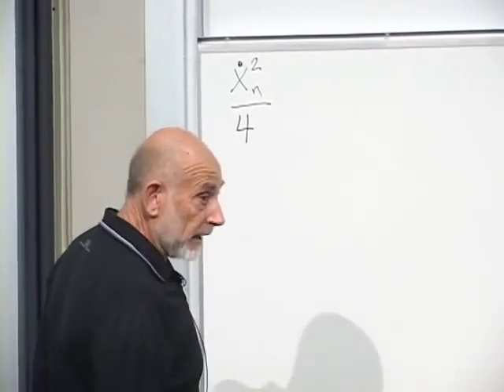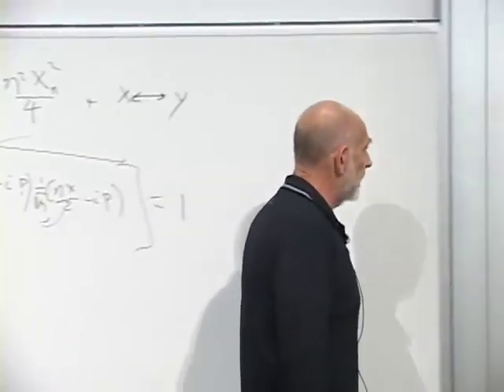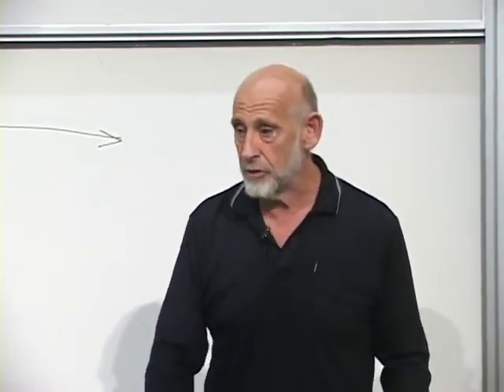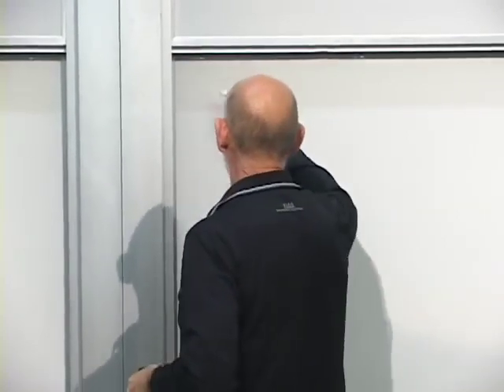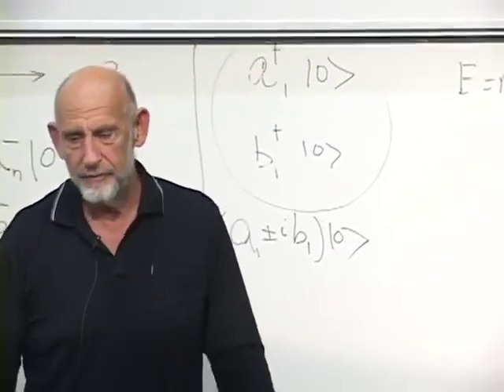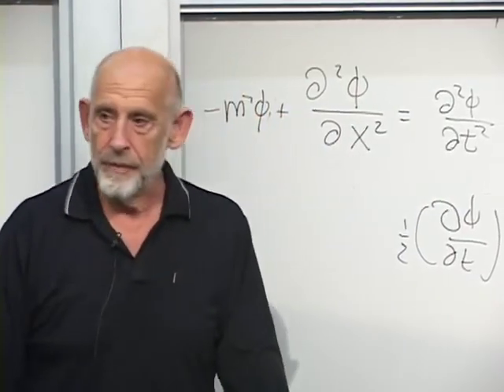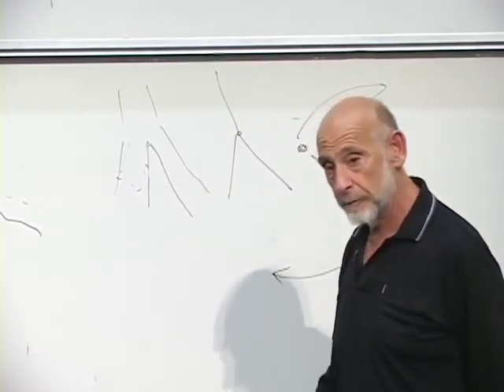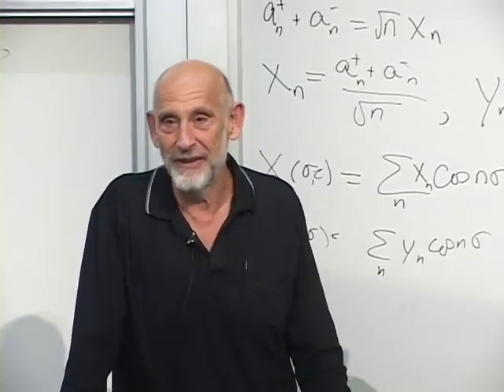String Theory and M Theory Lecture 3